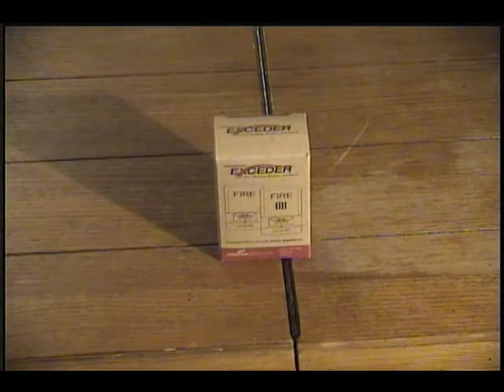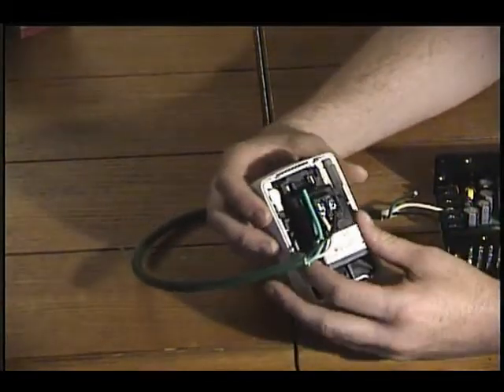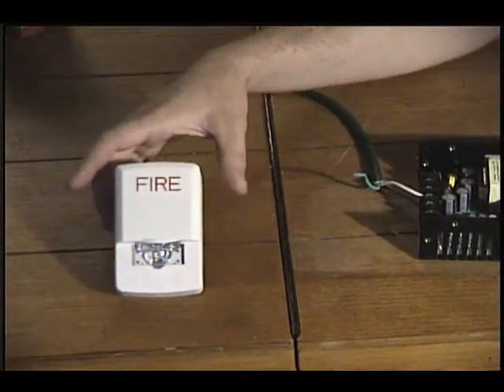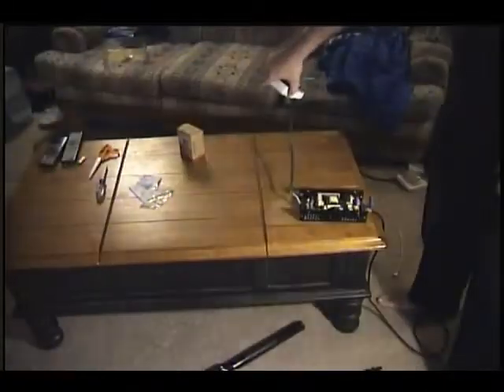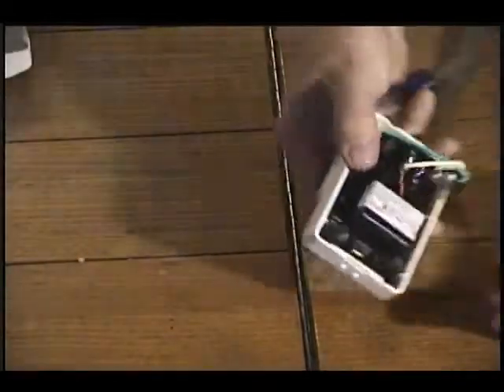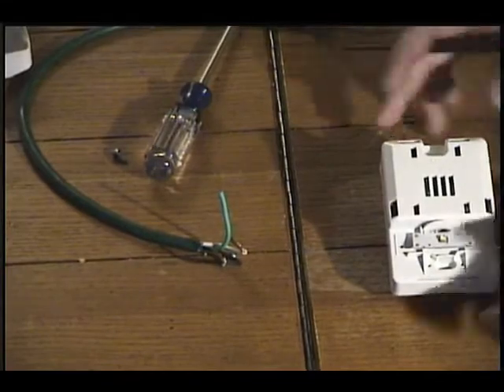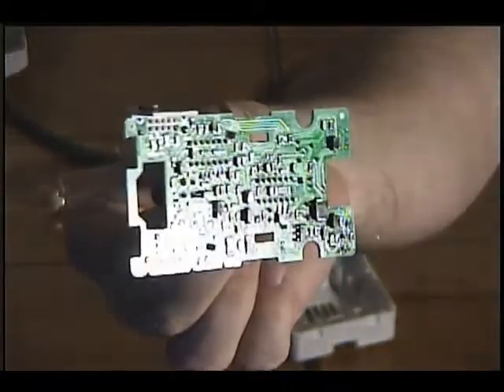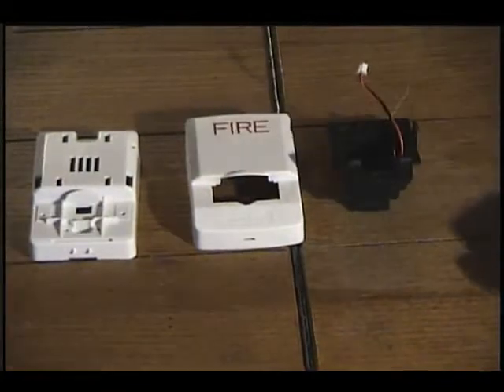Wheelock LSTW Demo and Teardown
I demonstrate and tear open a new fire alarm LED strobe!
LSTW is LED strobe, white.  LSTR would have a red cover, and LHSW and LHSR include horns.